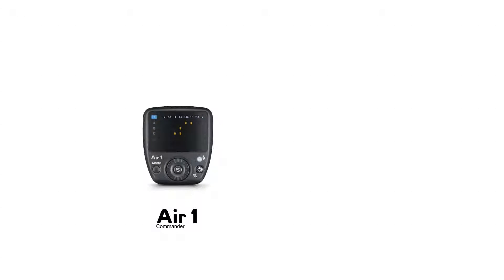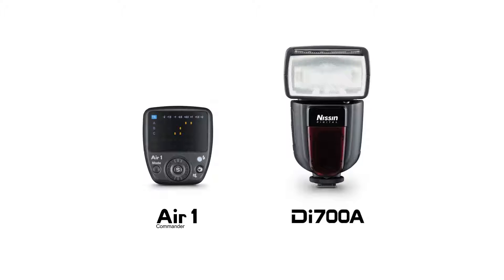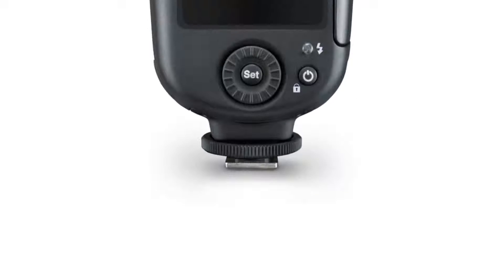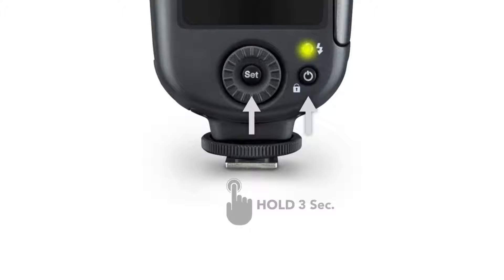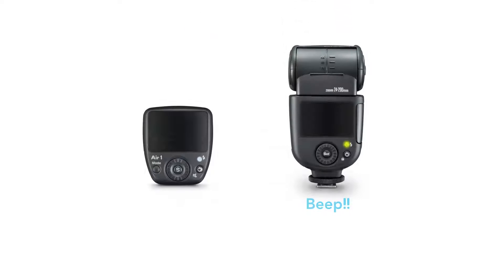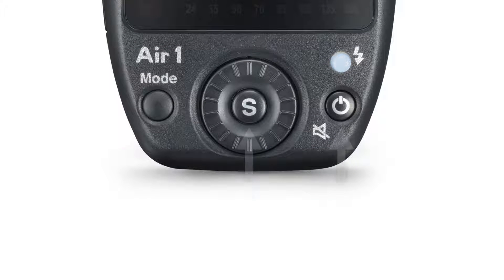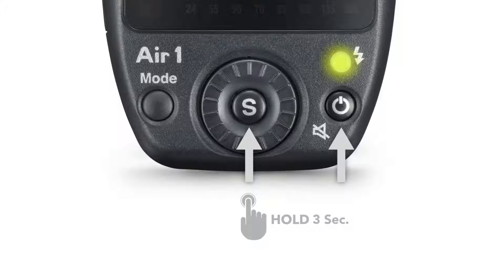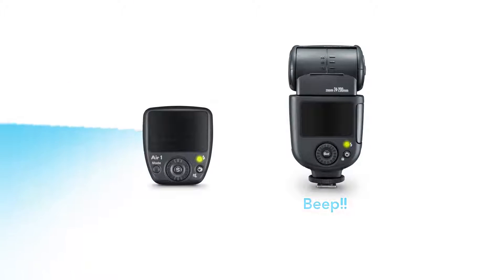Nissin Digital pair my Commander Air 1 and Di700A Flashgun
Disponível na Linkphoto.pt/Linkphoto.es